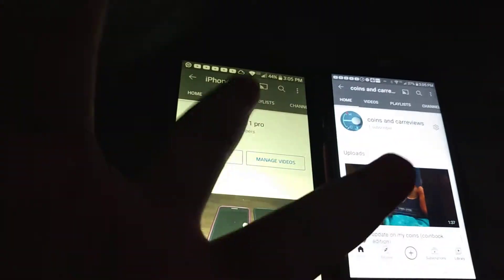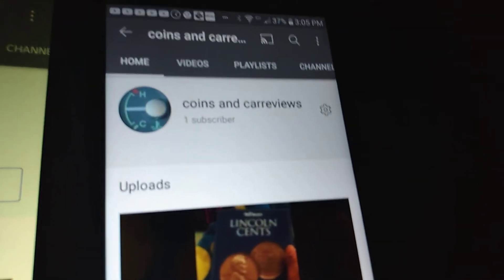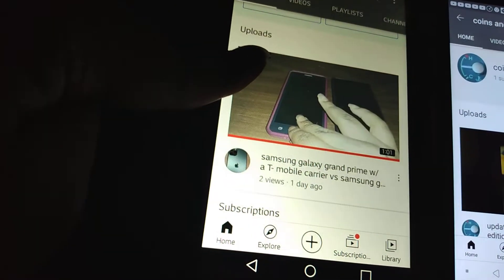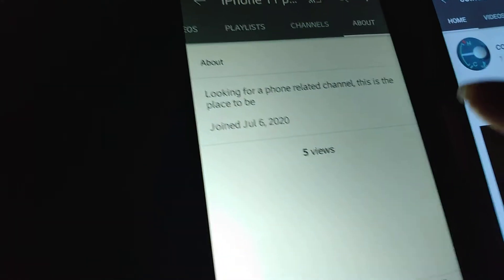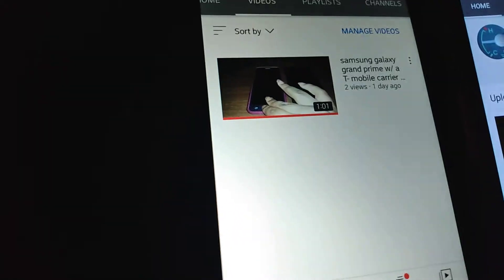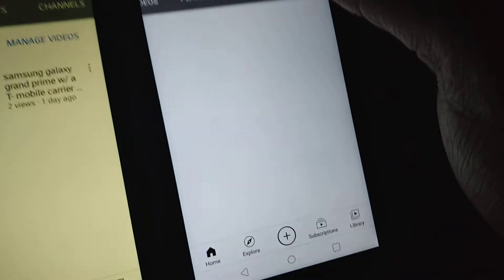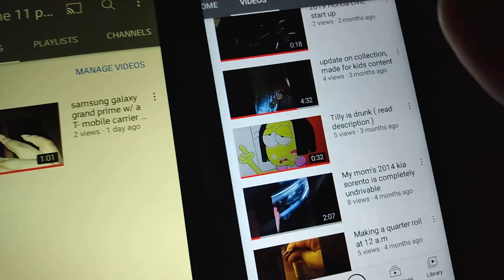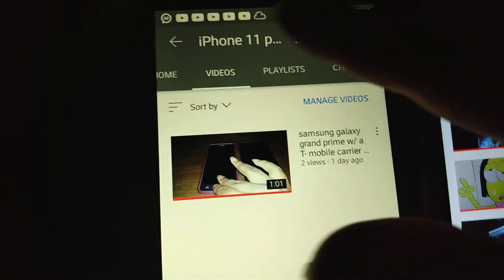I granted my wish...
I don't have a title idea for this video